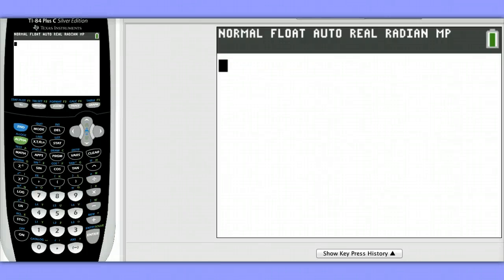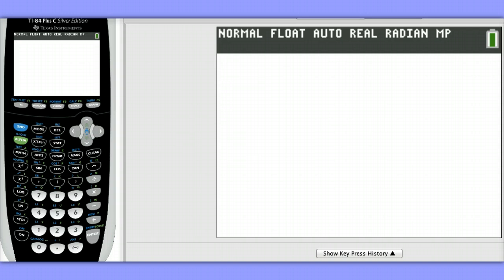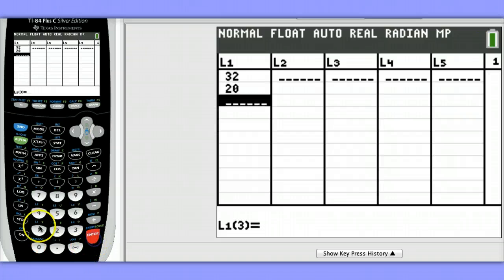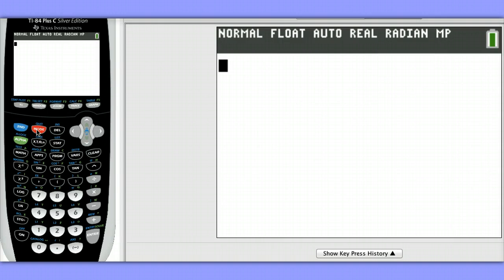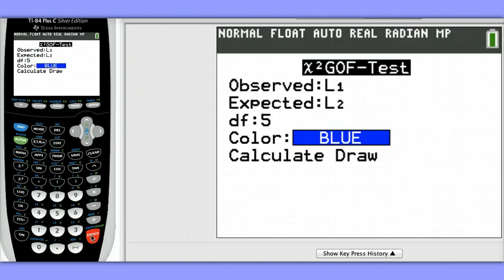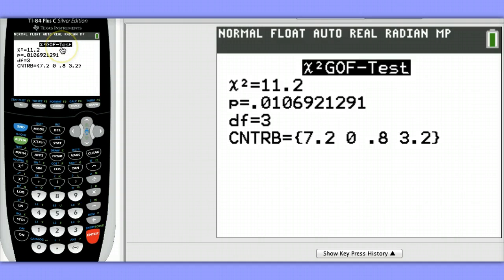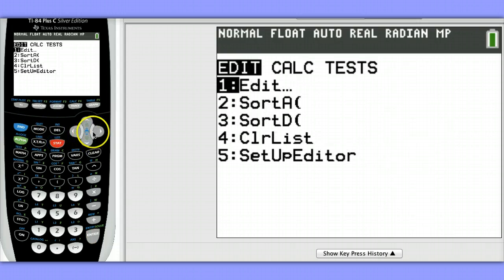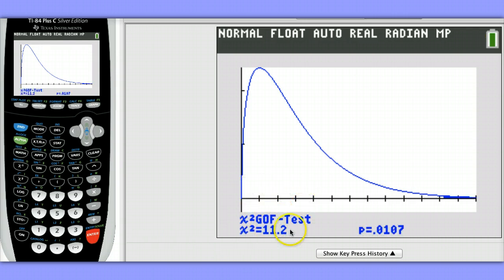Chi square tests for goodness of fit on the calculator